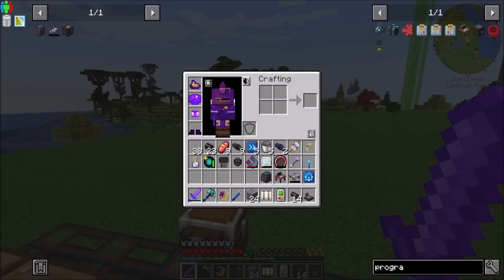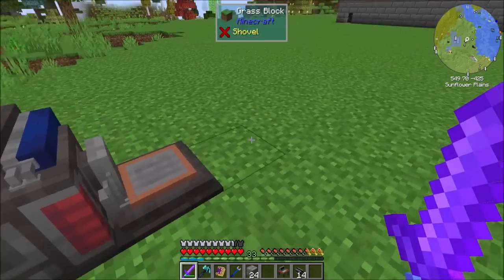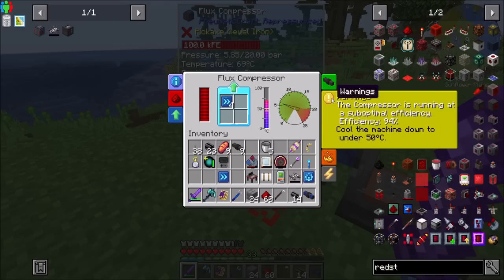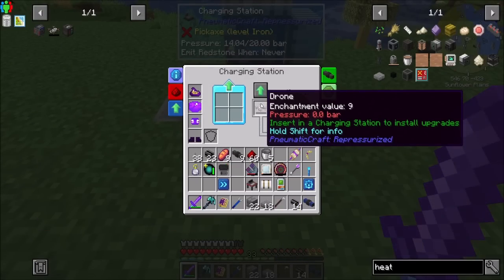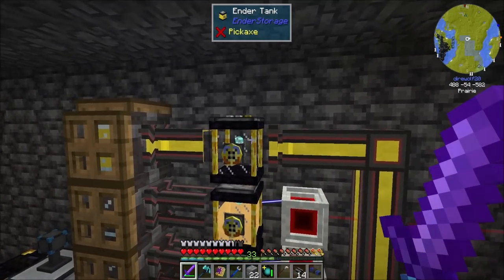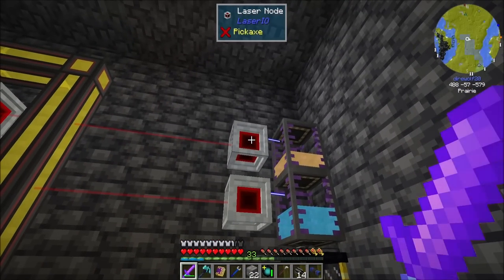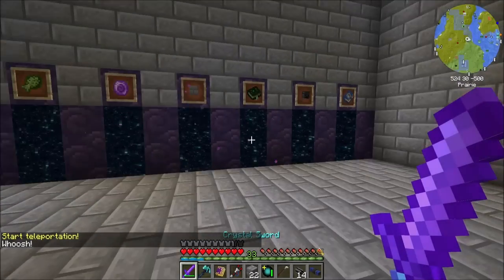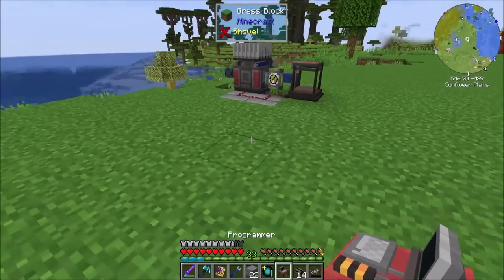LetsPlay S12E63 Drone Treefarm Pt1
Making a treefarm - WITH DRONES!